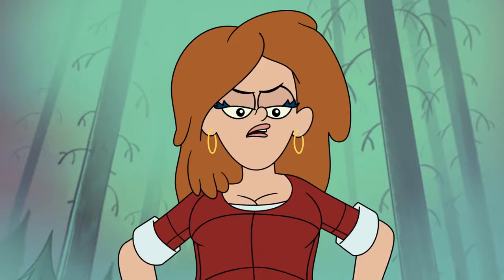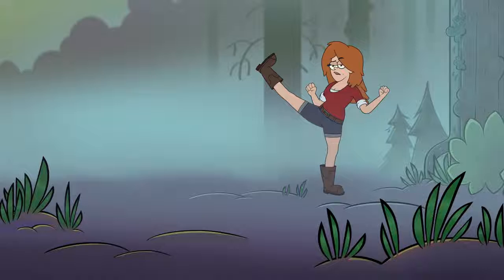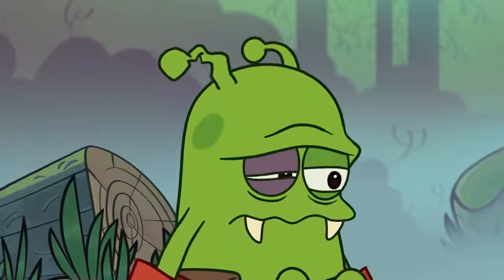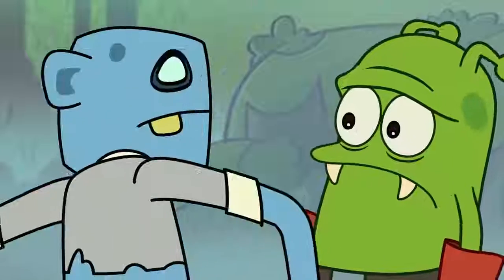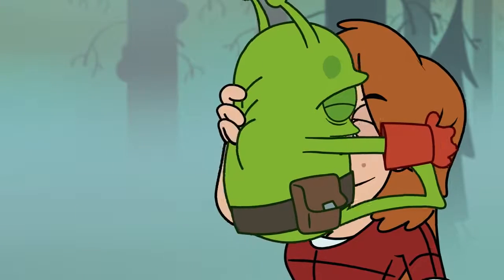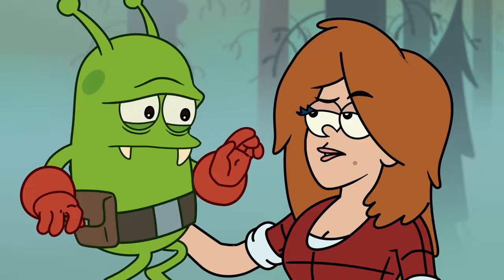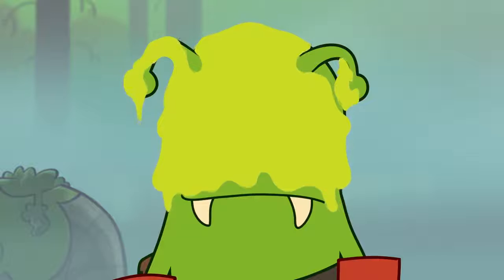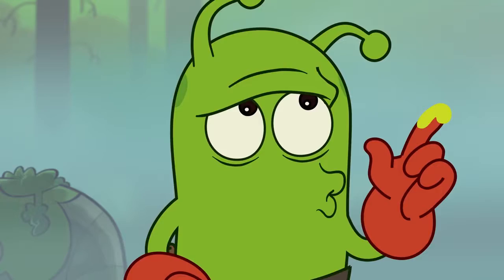Zombie catchers - love the hunt, animation.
The zombies are on the run. The chase is on!

Get your harpoon gun ready and start catching some zombies!

*** TOP 10 game in over 90 countries! ***
*** TOP 5 action game in over 100 countries! ***

Zombie Catchers is an action adventure game in a world riddled by a zombie invasion! Planet Earth is infested with the undead, but we’re in luck: A.J. and Bud, two intergalactic businessmen, have decided to set up shop on our homeworld! Together, they plan to catch all the zombies and make Earth safe once more - while also making a handsome profit...

Walk through the undead wasteland where not even plants can survive,  sipping on delicious Zombie shakes between one hunt and the next.

Use an arsenal of gadgets and traps to hunt and capture ripe zombies, take them to your secret underground lab, and... profit!

FEATURES
- Hunt down zombies with your trusty harpoon gun and sneaky traps!
- Unlock exciting new hunting gadgets such as nets, weapons, guns, traps, and jetpacks to help you on your quest to catch zombies!
- Create tasty juices, candies, and cuisines from your zombies and sell them to hungry customers!
- Build a food business empire by developing delicious new recipes and upgrading your production lines to deliver maximum profit!
- Discover new territories on the map and find unique zombies to collect and squeeze into lucrative food products!
- Dispatch your army of drones around the world to find awesome zombies to catch!
- Lure out special boss zombies and capture them with your harpoon from your flying ship!
- Progress through the perfect catch hunting ranks to get more plutonium and exclusive costumes for your character!
- Manage and grow your very own underground laboratory!
- Complete fun daily challenges to get awesome rewards!
- Play offline - no internet connection necessary!

REVIEWS
Read what people are saying about Zombie Catchers!

“Zombie Catchers is a really good game. The game is entertaining, and the quality of the design and production are top notch.” - Droid Gamers

“It's incredibly charming and accessible, but hunting all the different zombies can make for a worthwhile challenge as well.” - Pocket Gamer

Share your zombie catching stories with other fans and be the first to hear about new game updates!

zombie catchers love the hunt.